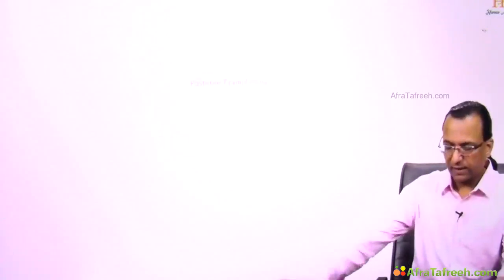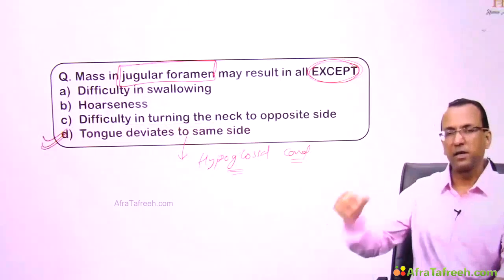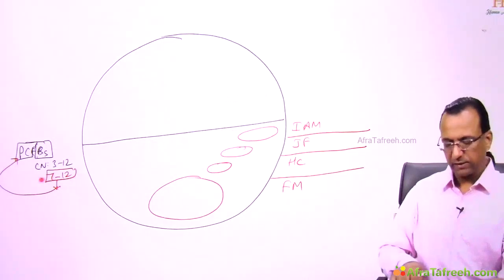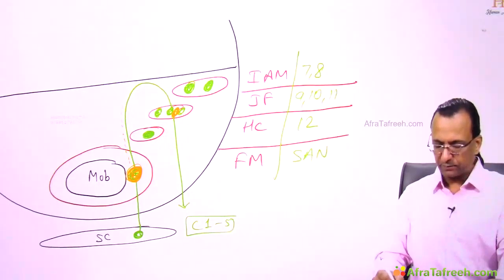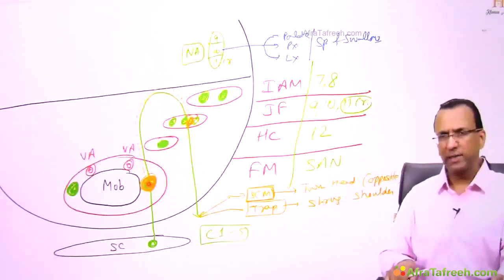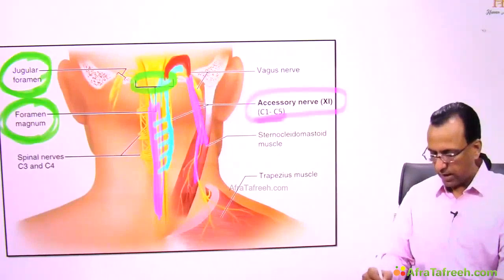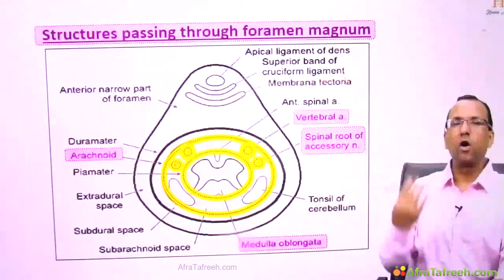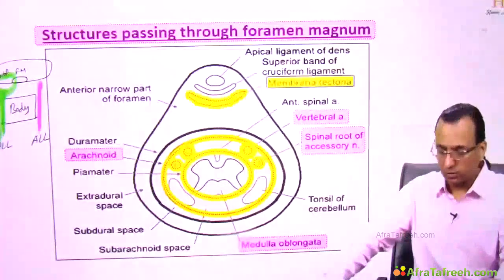6 Head and Neck 55 Cranial cavity IV Posterior cranial fossa